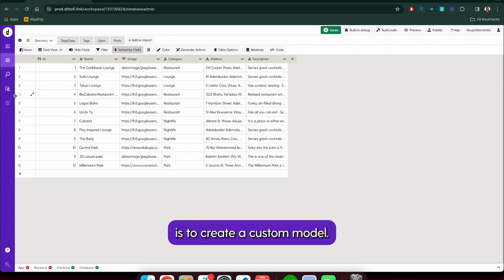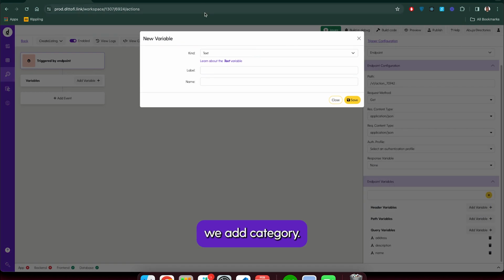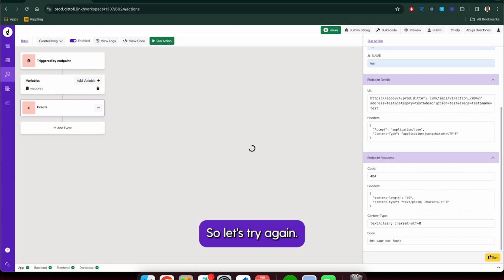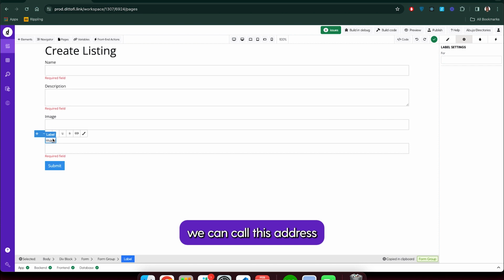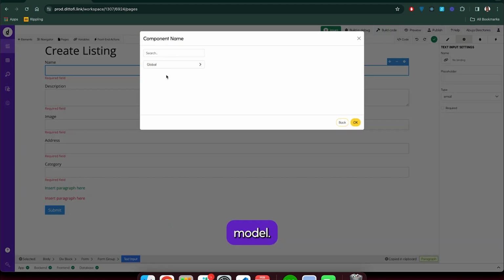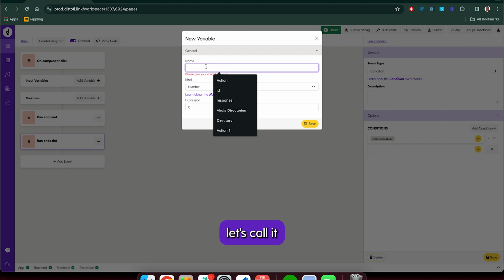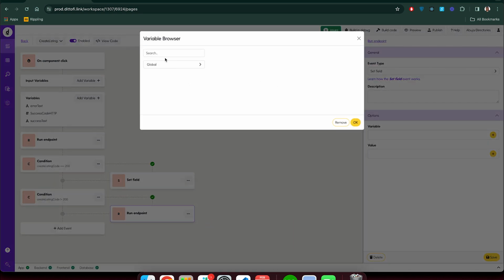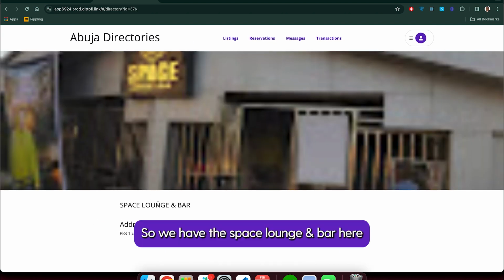Creating a CRUD App with Dittofi - App Development Crash Course Part 4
In this video series, We will show you how to create a simple CRUD website (that is, a Create, Read, Update and Delete website) called Abuja Directories without writing any code.

In this part we show you how to build a create statement. This is split into two parts,
1. How to build a create backend action
2. How to build a create frontend action
3. How to link backend and frontend actions together